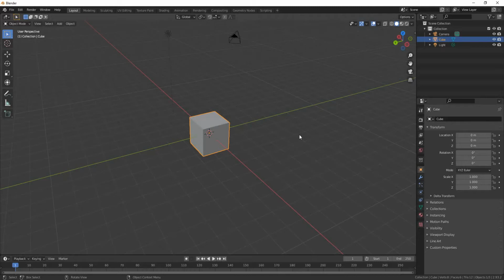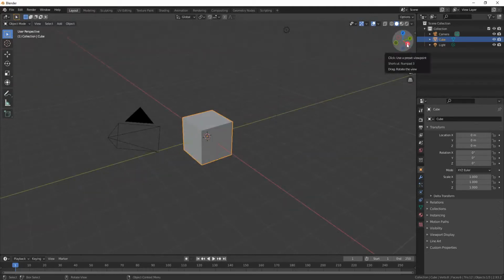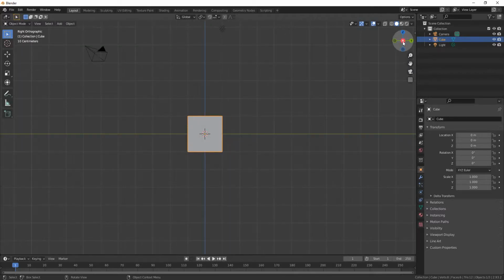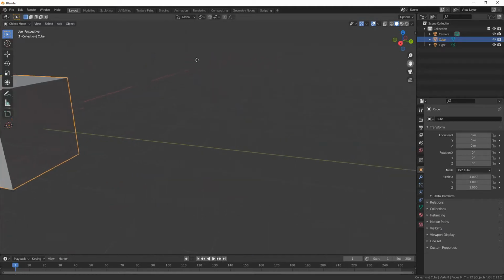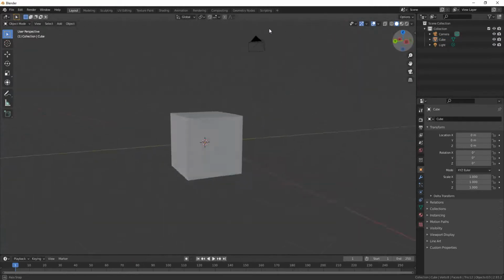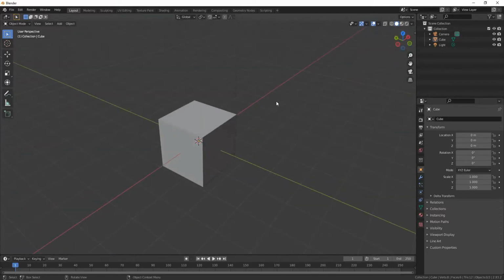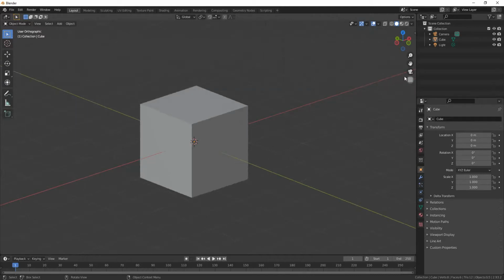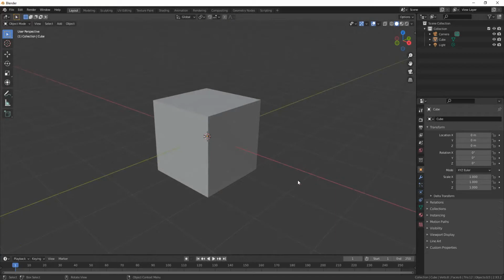Navigating in Blender's 3D Viewport area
The main part of the default Blender screen is the 3D Viewport which probably has a cube in it when you start. This area has lots of stuff in it, and these are called regions. It has a header (sort of like its own Topbar), a Toolbar on the left and a few others that pop up when needed. In the upper right there are some buttons and a widget for navigating around your model.

Older versions of Blender required having a 3 button mouse to navigate around your model. In the new 2.8 (and above) versions of Blender you can navigate around your model even if you accidentally super-glue your index finger to the left-mouse button of your mouse! (This also makes using Blender on a laptop with a touch-pad much easier. Not the super-glue, don't do that!)  If you want to look at your model from different angles, left-click on the red, green or blue circles on that widget. That will view your model from the X Y or Z axes respectively. One end of each axis has the letter X Y or Z on it, clicking on that one will look down on your model from the positive direction. Clicking on the other unlabeled end will look up at your model from the back side. If you cannot see the other end of the axis and still want to see from the other side, click on the centered axis and it will spin around to the other side for you.
To view your model from any random direction, left-click on the gray area between colored dots and drag your cursor around. (By 'drag' I mean hold the left-mouse button down while moving the mouse.) The model will spin or tilt at your whim until you see it at the angle you need.
There is a magnify icon under the 3D widget, left-click on that and drag (keeping the mouse button down) up and down to move towards and away from your model.
There is a hand icon, left-click and drag that around to move your model around.
There is a camera icon to move your point of view to the virtual camera. I don't have much use for this.
You may not have noticed that when you used the 3d Widget to look at the cube from one of the axes, the view automatically went into perspective mode, but when you looked at a random angle the view went back into perspective. You can force it in and out of perspective by clicking on the little grid icon. When in perspective mode, it looks like a grid in perspective. When in "orthographic" mode it is a square grid.